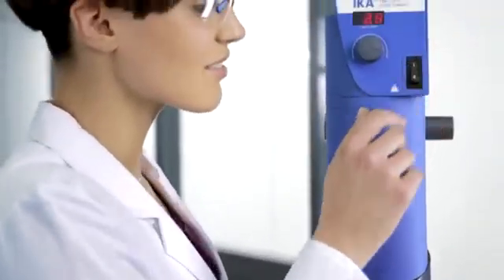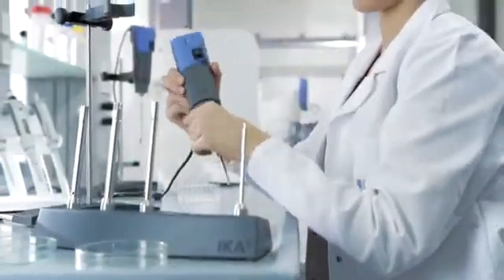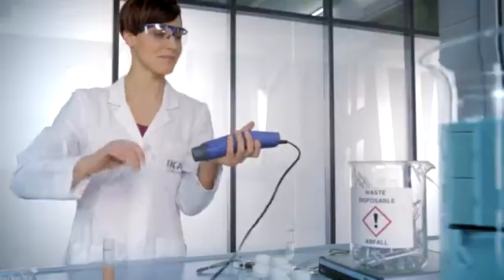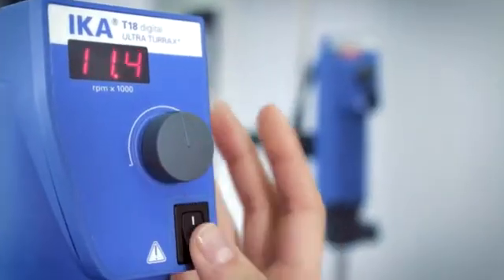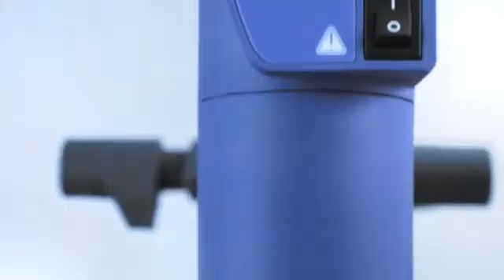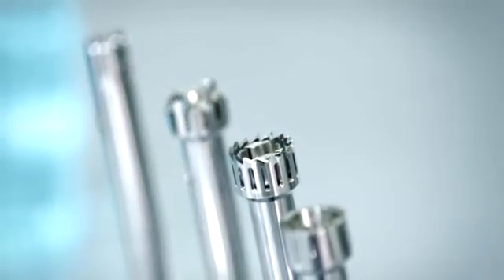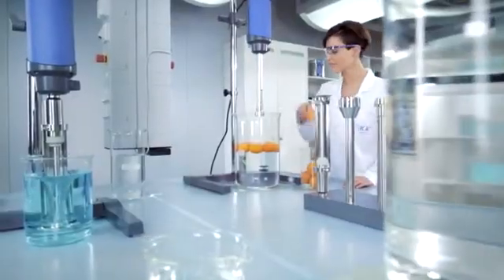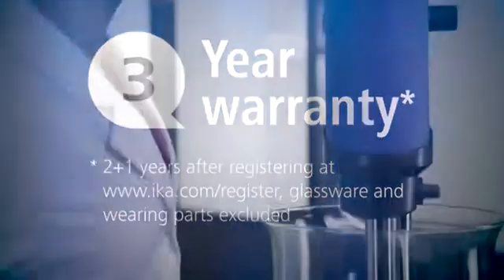Giới thiệu máy đồng hóa mẫu IKA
Xem thêm chi tiết các sản phẩm Máy đồng hóa mẫu IKA
tại: